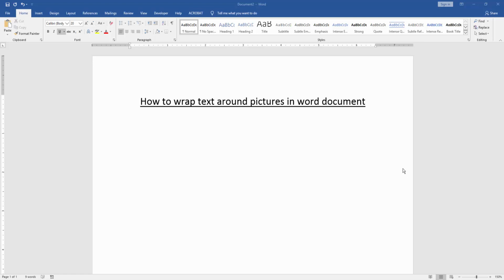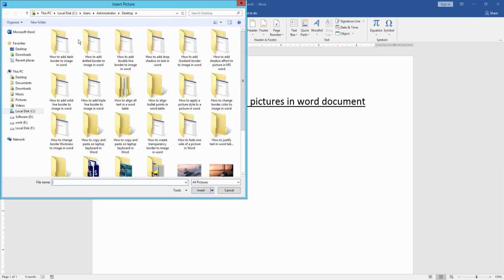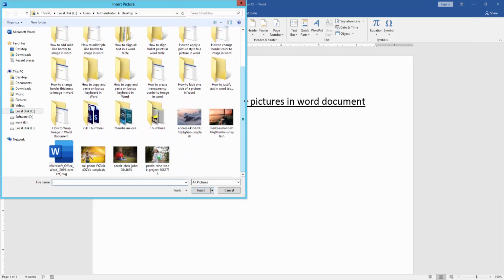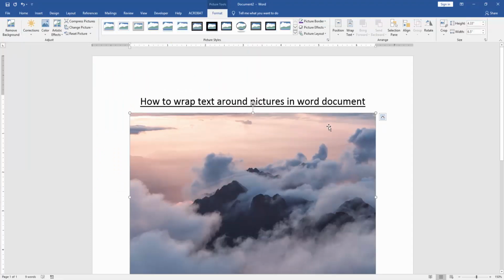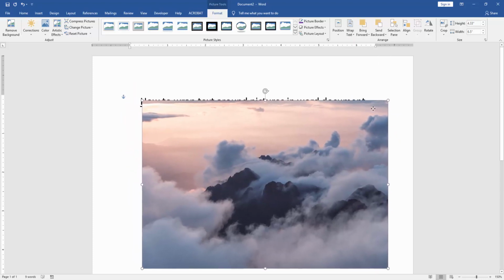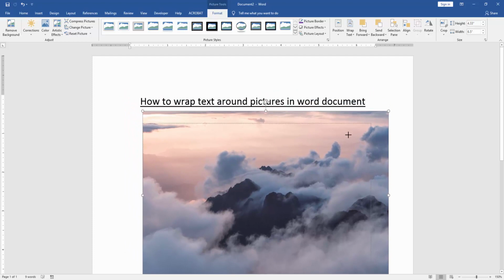How to wrap text around pictures in word document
Assalamu Walaikum,
In this video I will show you, How to wrap text around pictures in word document. Let's get started.